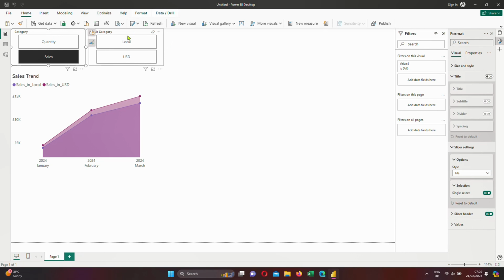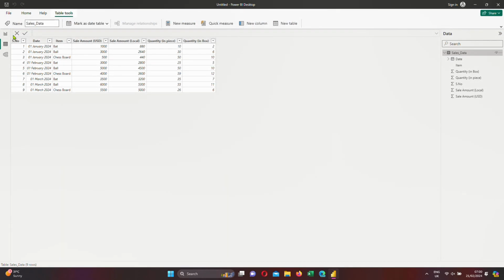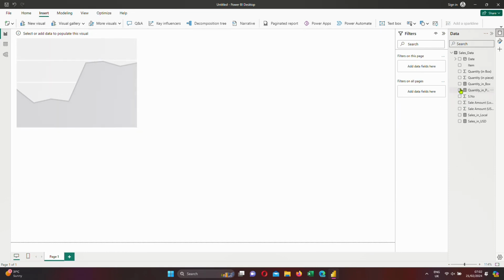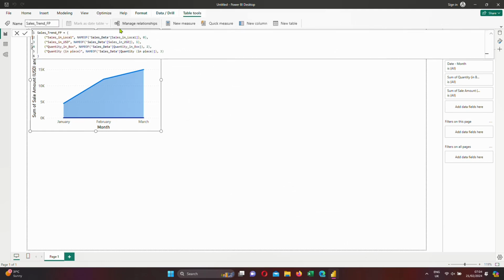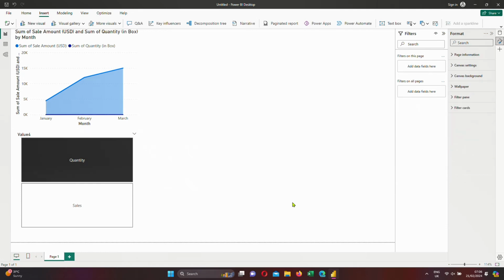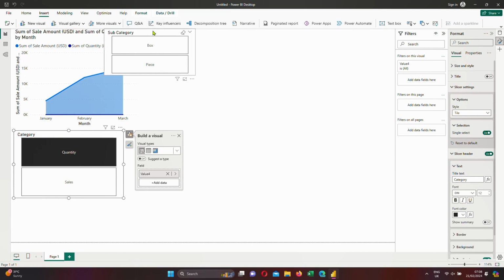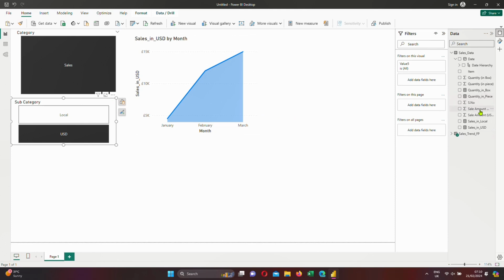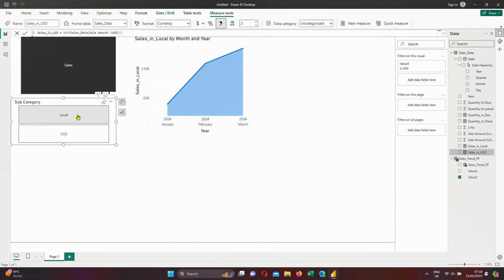PowerBI - Field Parameters - Switch multiple KPIs in a visual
Hi Viewers,
    In this video, I have covered how to add multiple criteria in Field Parameter for data analysis with an example of Sales Trend.

Thanks
Praveen